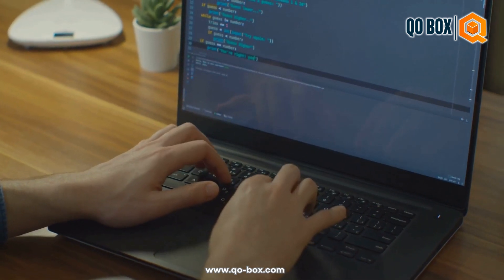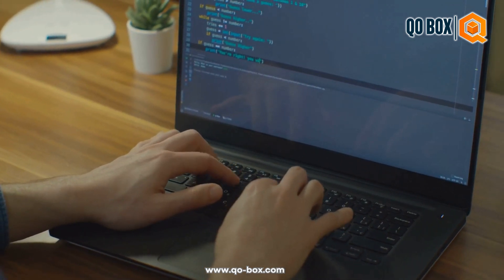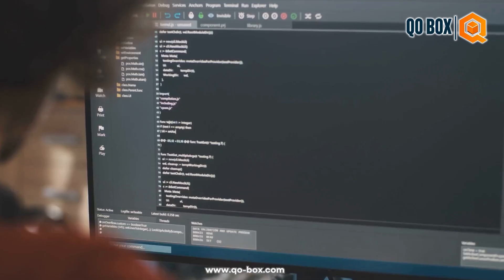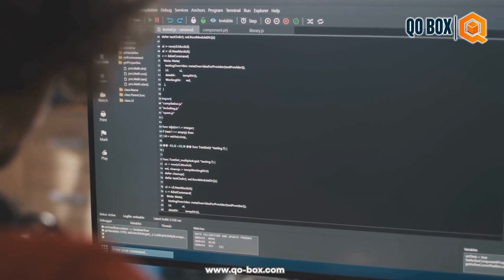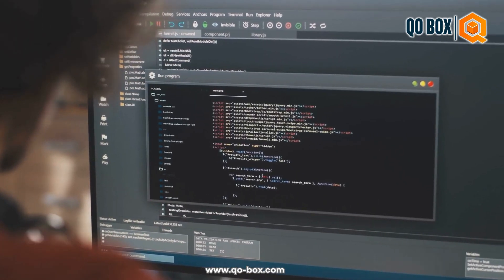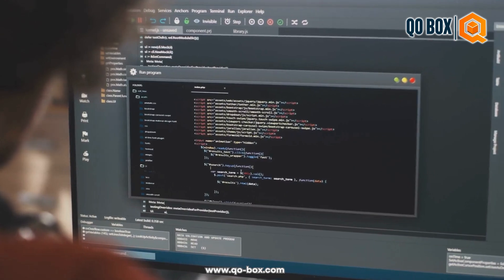API 20 | QO-BOX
Founded by a group of passionate test automation experts with hundreds of men, and years of experience in Test Automation Tools & Techniques Across Industries.